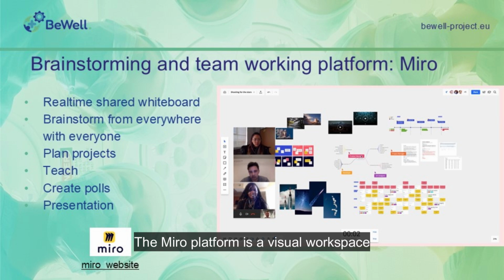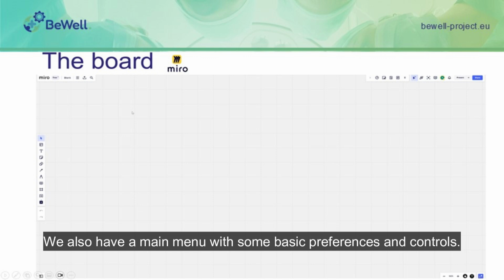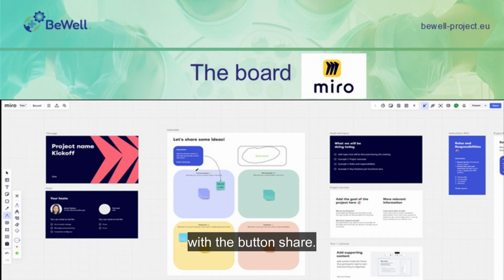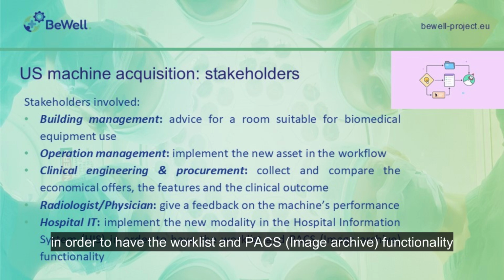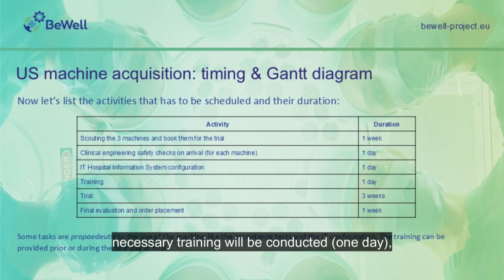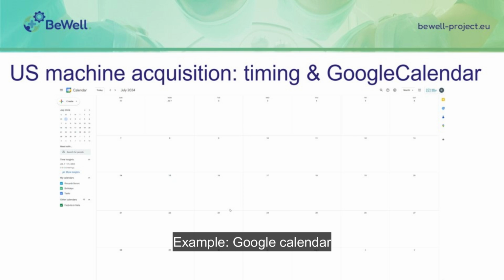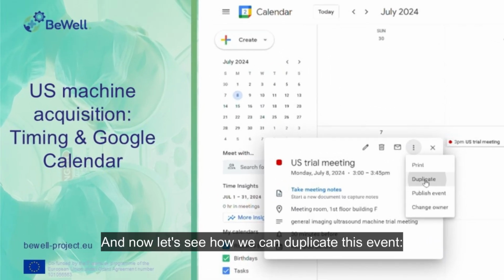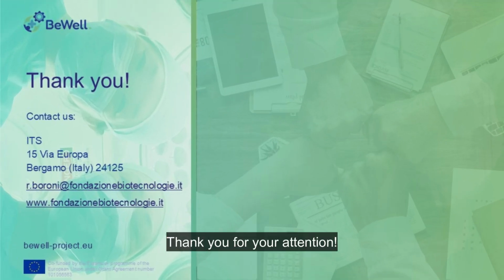PROBLEM SOLVING MOD2 LESS 2 3